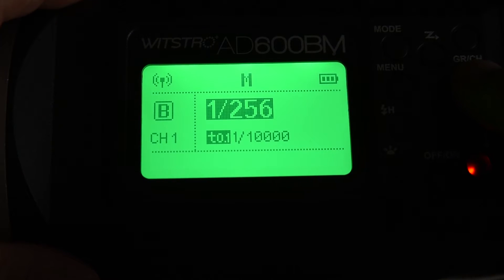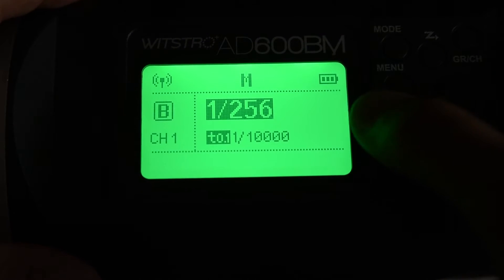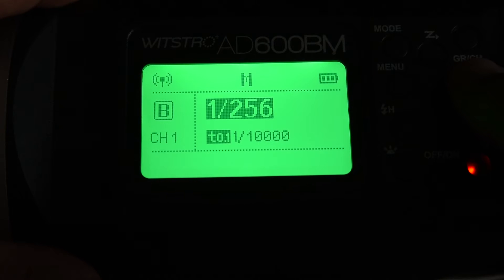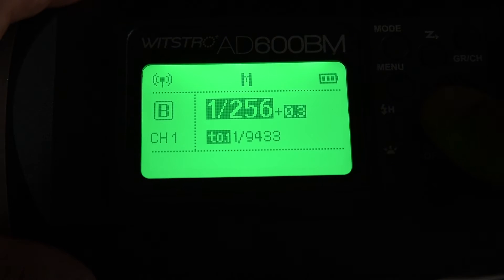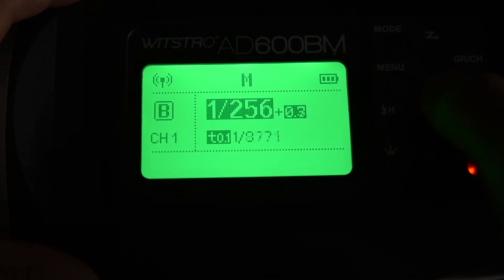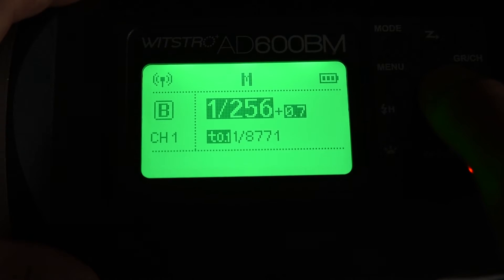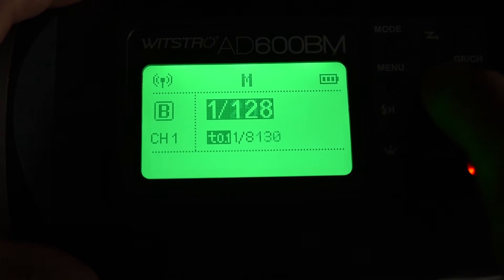Godox AD600 Flash Durations ( Flashpoint Xplor 600 )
Quick video showing the t.1 flash duration of the Godox AD600 at every power level.

The Godox AD600 is 600w/s at 1/1 power and 2w/s at 1/256 power.

The Godox AD600 is rebranded as the following lighting units:
Flashpoint Xplor 600 (US)
Cheetah CL600x (US)
PixaPro Citi 600 (UK)
Quadralite Atlas 600 (EU)

It is the exact same light so this information still applies.

Flashpoint XPLOR 600 HSS (Non-TTL) Battery-Powered Monolight with Built-in R2 2.4GHz Radio Remote System (Bowens Mount)

Your idea of monolights is about to change.
Not just for the better.
For the Best.

Introducing the ultimate portable solution for studio quality flash with remote wireless totally independent of power cords and generators: The Flashpoint XPLOR600 MonoLight with R2 Radio Remote. It's the most comprehensive self-contained full featured 600ws strobe that goes virtually anywhere, with wireless control, High Speed Sync, powered by its own massive internal and interchangeablehigh energy 11.1 volt Lithium Ion 8700mAh battery, capable of over 450 full power flash bursts on a single charge.

XPLOR600 is the one monolight for all your assignments, all your challenges, backed by industry leader, Flashpoint. The flash features many settings for the pro, like FEC, rapid stroboscopic flash, first or second curtain sync, LED Modeling, upgradable firmware and new camera system compatibility, clear LCD display, plus 11 advanced options features. The optional Remote 600 and 1200ws 8 foot extension heads transform the monolight into a boom friendly powerhouse. All the popular Bowens S mount light modifiers fit directly on the monolight or extension heads. A built-in locking umbrella channel accommodates up to 8mm umbrella shafts.

But that's only the beginning. There is the R2 advantage.

One Remote to Rule Them All.
The integrated remarkable R2 Wireless Flash System is the advanced 2.4GHz radio remote that adds camera dedicated custom functions to your multi flash experience whether you are using Canon or Nikon for your photography. Easy to use buttons command a full range of functions like reliable channel triggering, group mode selectivity, HSS, with powerful signal strength and exceptional stability to your selected camera flash language. LED panels clearly display the status of all remote R2 compliant strobes so you always have control of group lighting mastery. R2 wireless communication gives speed of light response to on camera or off camera R2 family devices for a spectacular advantage on the shoot in any environment.

One Radio Remote System to Unify the Flashpoint Flash Force.
One Remote to Streak, Zoom and XPLOR.

Move over battery powered portable Monolights, XPLOR600 has arrived. With a whole family.

All the R2 enabled family communicate seamlessly: the lithium powered Zoom Li-on Canon, Nikon and soon, Sony speedlights, the Zoom AA alkaline energized speedlight, the fantastic Streaklight 360 Canon and Nikon TTL powerhouse, and this masterful 600ws XPLOR600 monolight. Older Flashpoint flashes can be fired and controlled off camera through the R2 Radio Remote Receiver FPRRR2RC to remote link seamlessly.

This is all you have ever wanted in a traveling monolight. The compact XPLOR600 can be set to a wide range of 9 f/stop power levels from 1/256 to full in 1/3 stop increments, whe t her in hand or R2 wireless remote. Recycle speed is exceptionally fast, from .01 to 2.5 seconds with a built-in cooling fan to keep it cool and stabile. All of these system functions are displayed clearly on the generous dot matrix LED display, including the link to the built-in 32 channel R2 2.4GHz Radio Remote Receiver that responds to yourevery whim. The LED modeling lamp is gentle on your batteries energy reserve, with a special timer for auto shutoff.